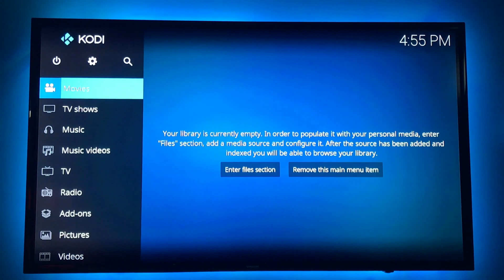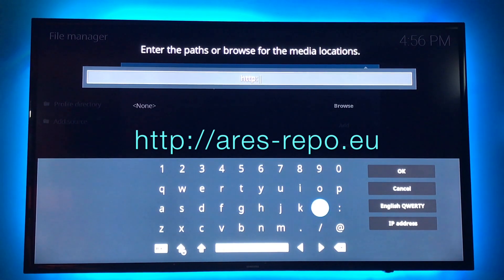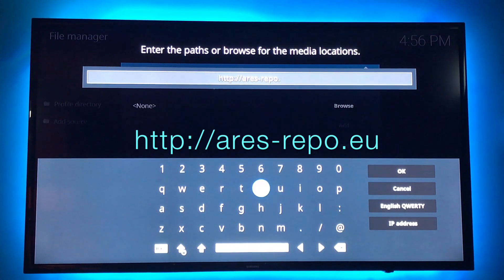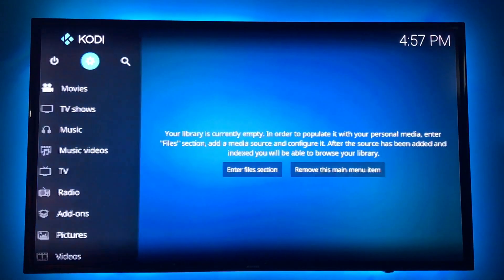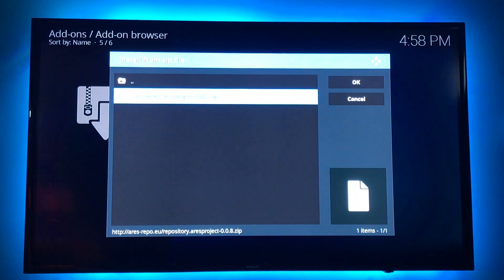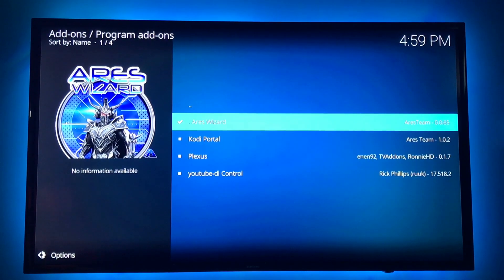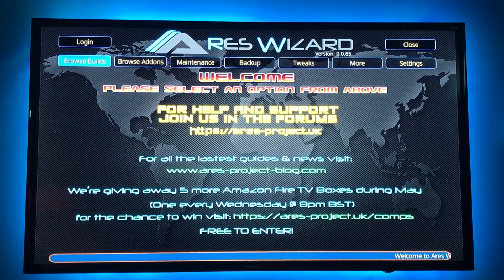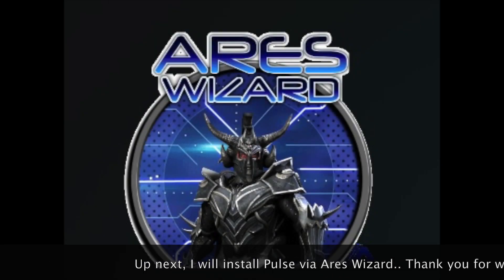INSTALL Ares Wizard 2017 UPDATE for Kodi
Install Ares Wizard UPDATE for Kodi  Fire Tv or Stick